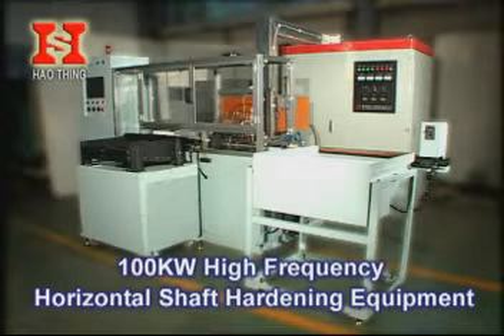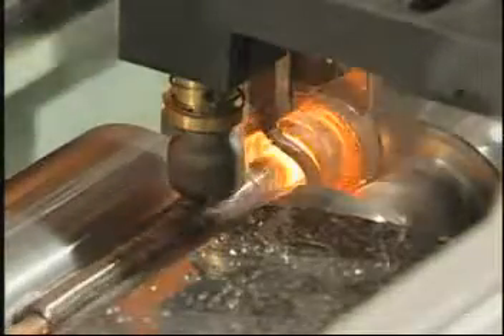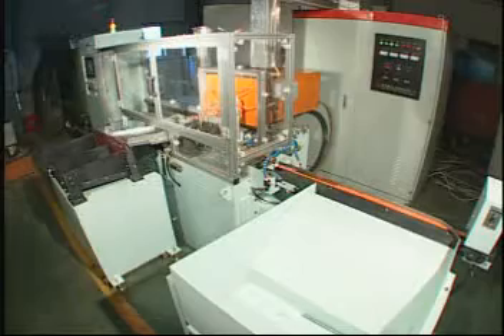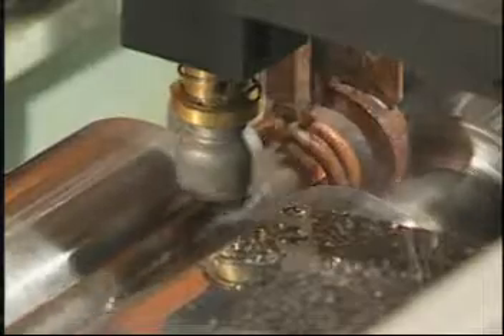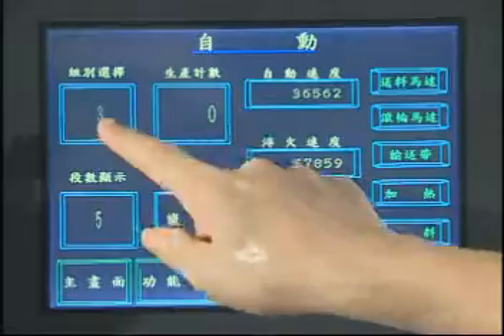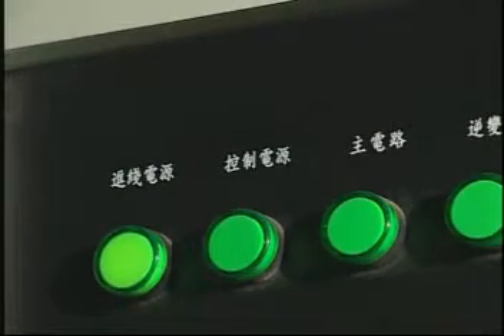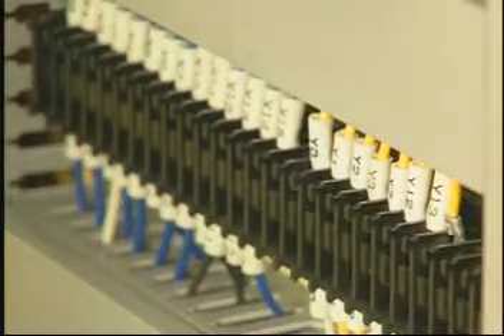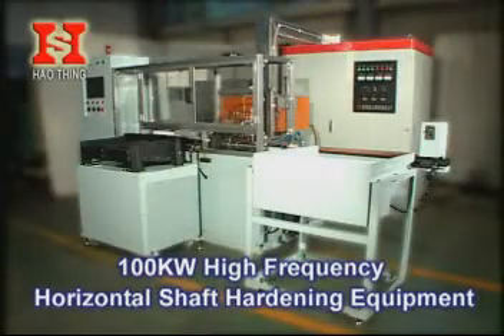100KW High Frequency Induction Heating Machine